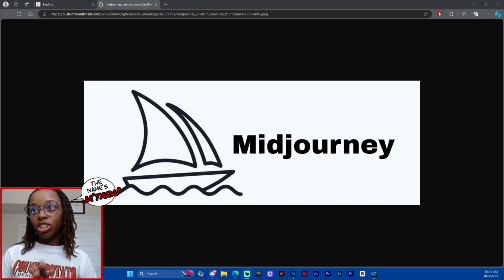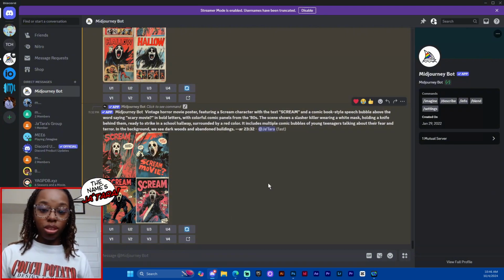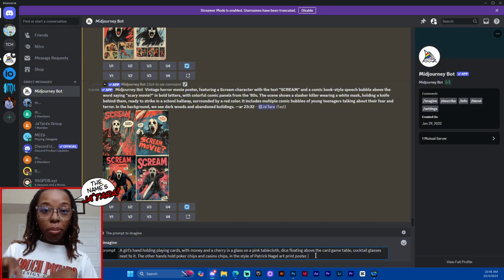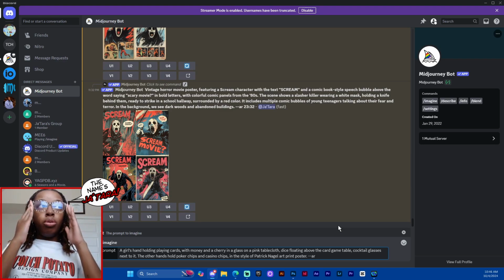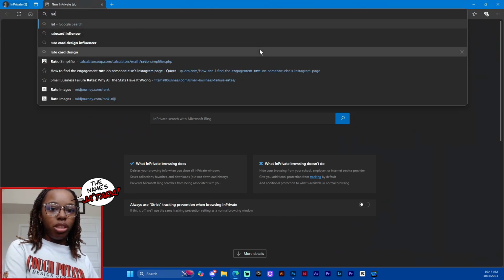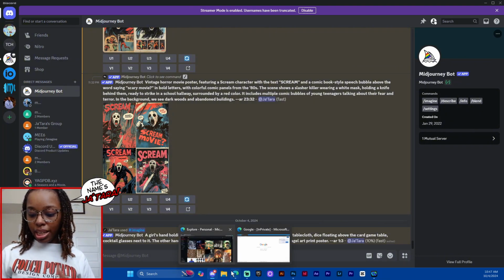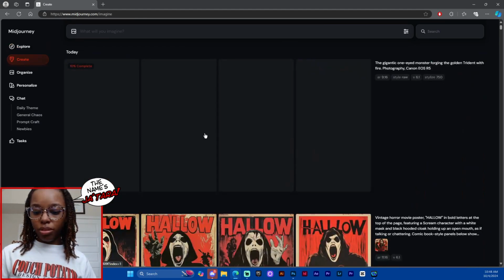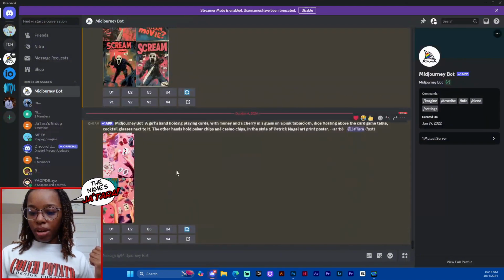Midjourney | How to Change Aspect Ratio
Learn how to change the aspect ratio in MidJourney quickly and easily! In this tutorial, I’ll show you step-by-step how to adjust aspect ratios for your images using MidJourney. Whether you’re creating for social media, prints, or any other platform, knowing how to customize your aspect ratio is key for getting the perfect image size every time.

I'll show you this stuff:
- How to change aspect ratio in MidJourney
- Best practices for adjusting image dimensions